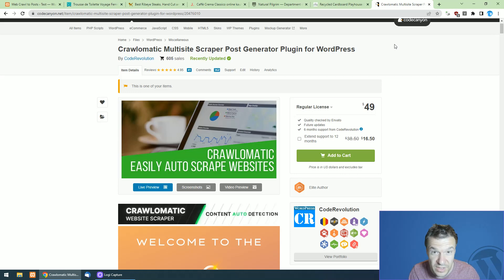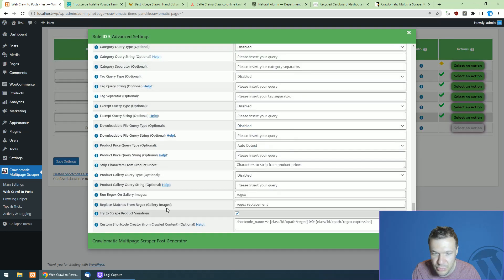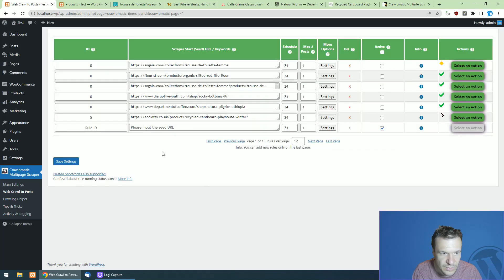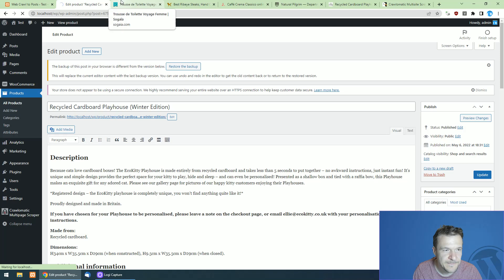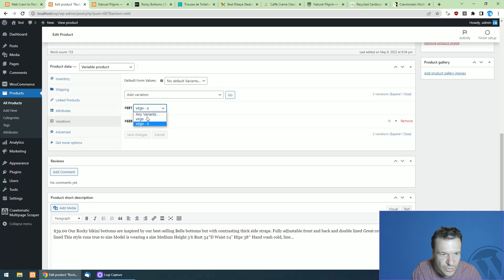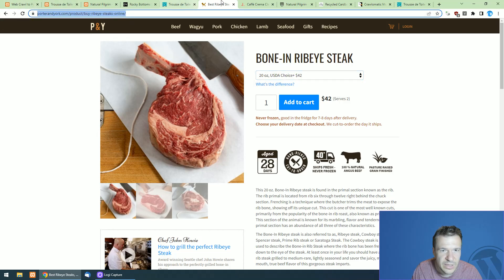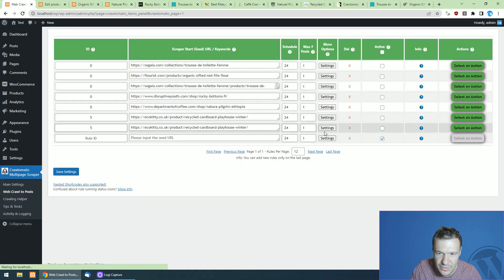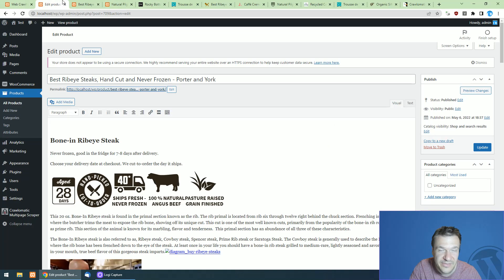You kept asking for this feature in Crawlomatic: Product Variants/Variations Scraping Added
Product variation scraping support: you kept asking for this and I implemented it (based on popular request). For details, watch this video!

🤔 ABOUT THIS VIDEO 👇
I got multiple questions regarding the ability of Crawlomatic to scrape product variations. Until now, this was not supported and I had to respond to you guys with disappointing answers. However, this changes today, as Crawlomatic is now updated to v2.5.1 and product variation support is added to it!
All you will need to have is WooCommerce installed, set the 'Generated Post Type' settings field in rule settings to 'product', so the plugin will create WooCommerce products. Also, check the newly introduced 'Try to Scrape Product Variations' checkbox, save settings and you are ready to scrape the first product variants/variations using Crawlomatic!

▶ GEAR I USE IN MY VIDEOS 👇
Microphone: Trust GXT 252+ Emita Plus Streaming Microphone:

Szabi - CodeRevolution.